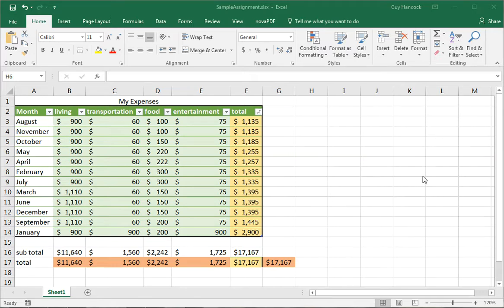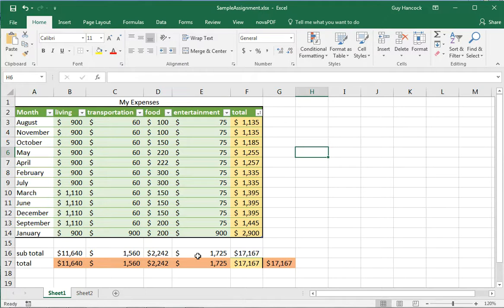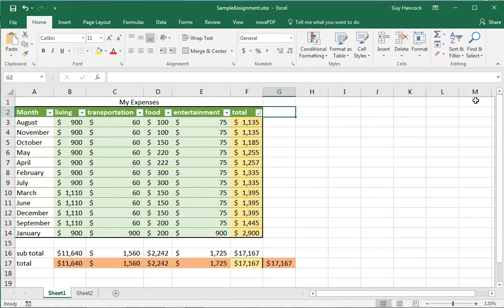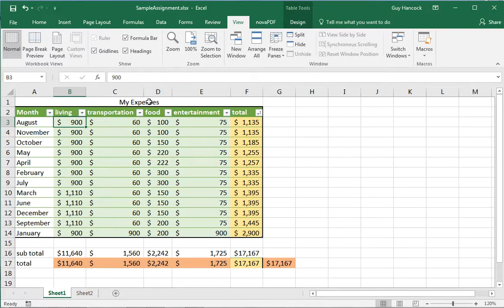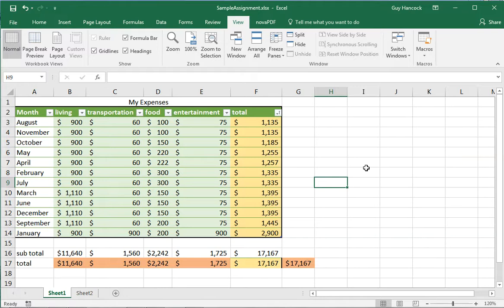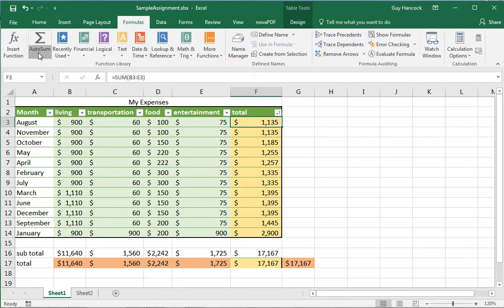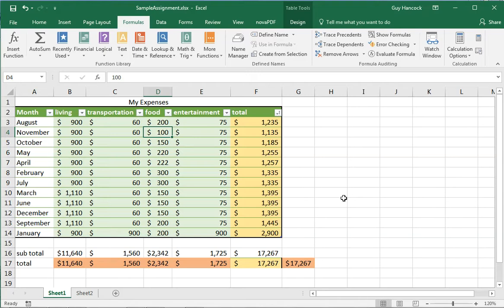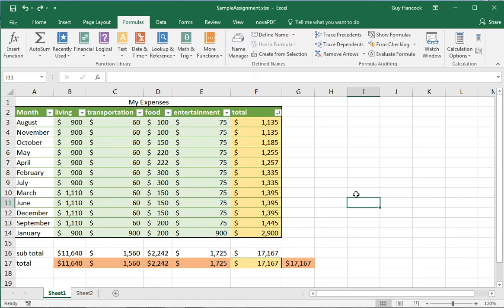whatisExcel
Some feature of Excel that make if very different from Word and PowerPoint, and some similarities, too.